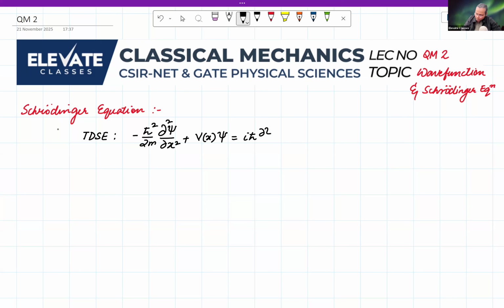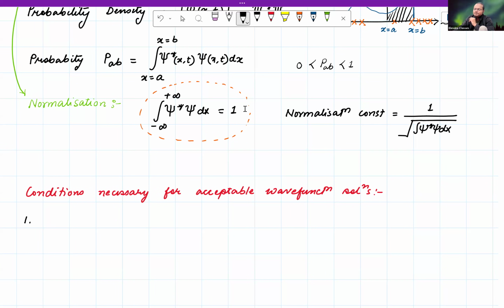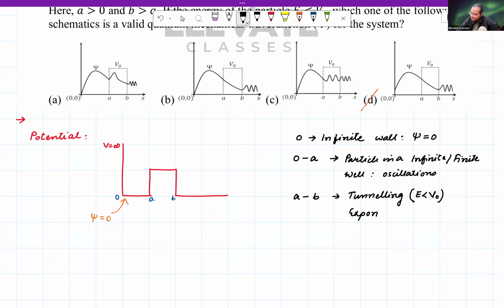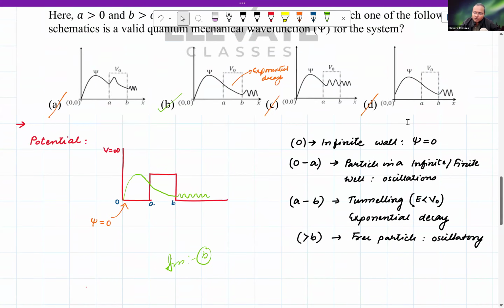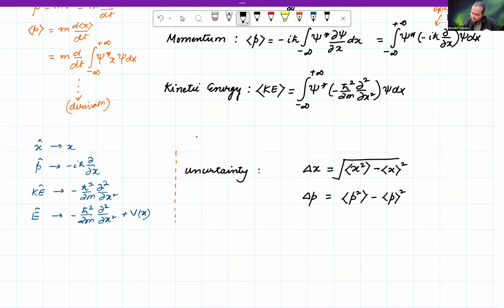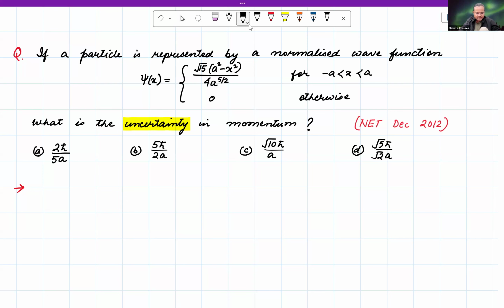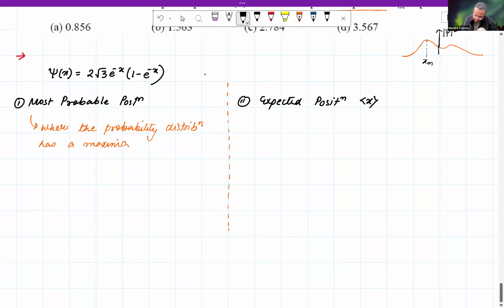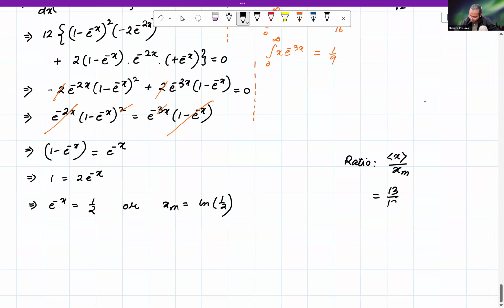Wavefunction & SE - Quantum Mechanics | CSIR-NET & GATE Physics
Wavefunction & Schrodinger Equation - Quantum Mechanics | CSIR-NET & GATE Physics
ONE SHOT REVISION Video Lecture